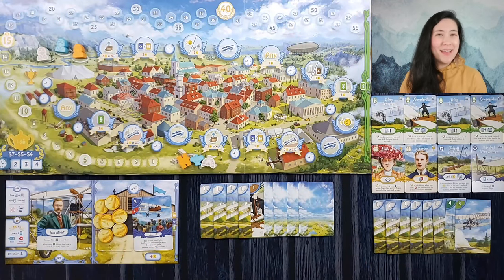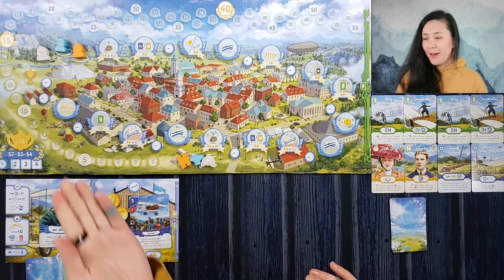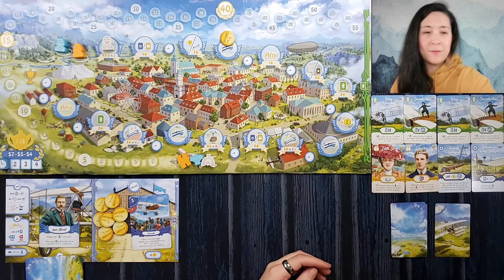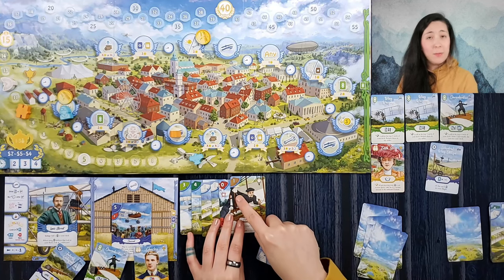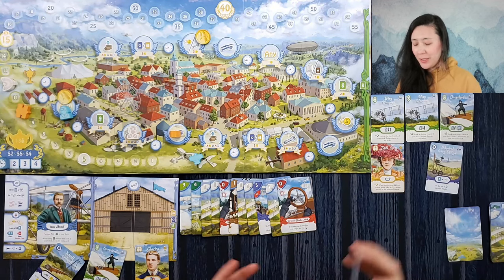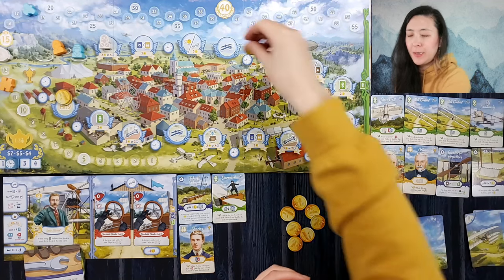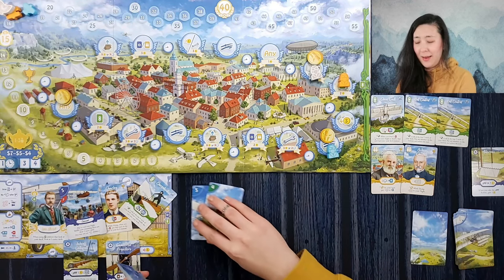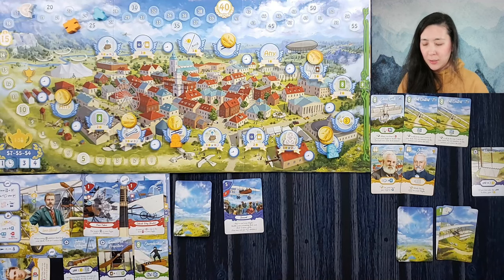First in Flight 🛩️| Solo Board Game PaRTy!!! (Playthrough and Review/ Tutorial, yup!) 🎉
It's time for take off with First in Flight from Artana games! Will we be the first to pilot our plane to success? Join me and find out today! 🛩️

A huge thank you to Genius Games for providing a copy for review! ✨

00:00 Intro
00:27 Set Up & Overview📜
03:19 Game Start ☁️
07:52 First Flight 🛩️
13:23 End of Year 1 🥇
24:45 Repair 🔧
27:58 Home Stretch ✈️
31:56 Last Flight 🏅
36:25 Final Thoughts 💭